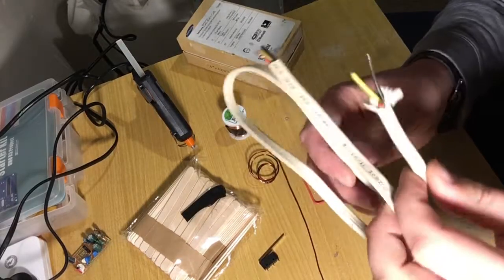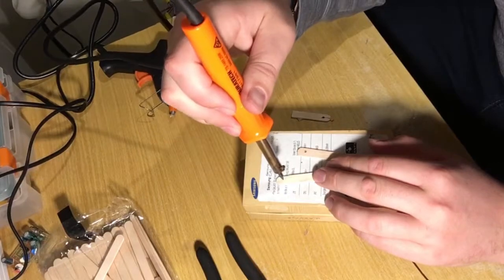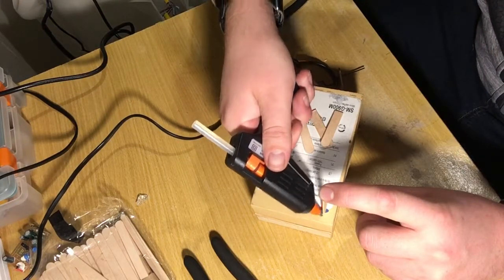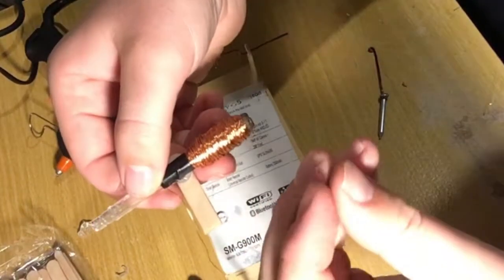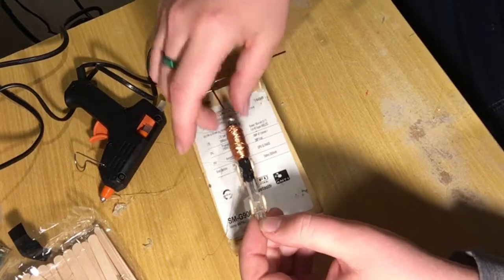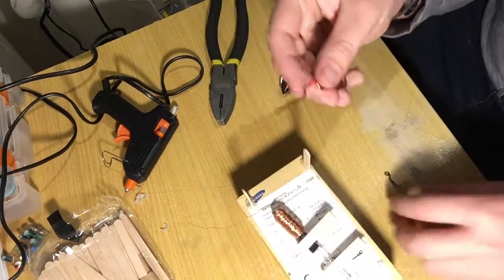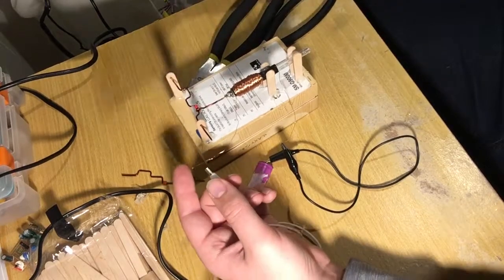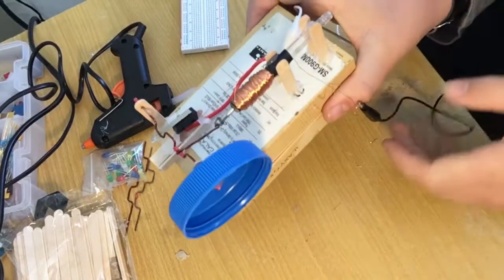I made a Motor from a pen and nail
Today we build a simple, fast-spinning solenoid engine with a pen and nail. Towards the end, I added an LED light to show every time the coil is energized and 6 10 Ohm resistors to slow the motor down so the coil doesn't overheat.